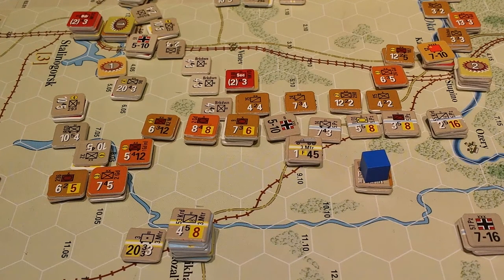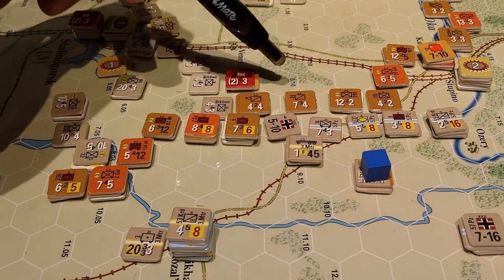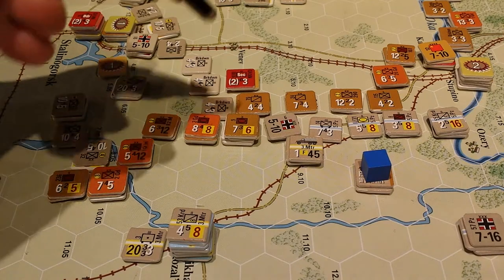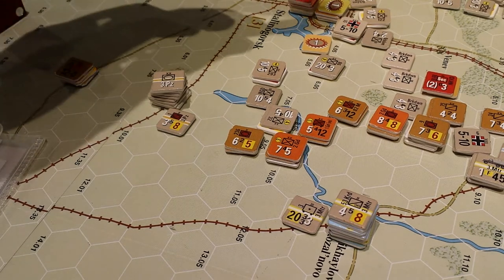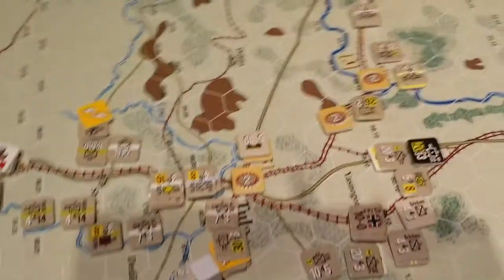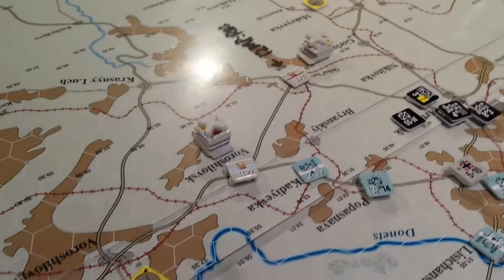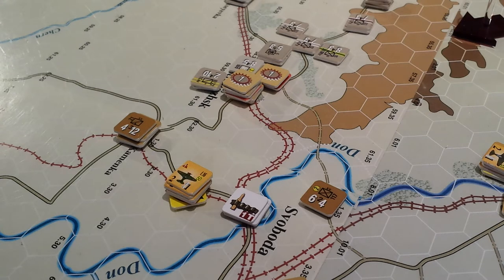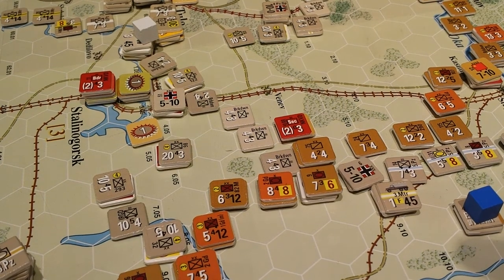Case Blue CB/GBII Dec 5th Soviets Counter Attack [32].